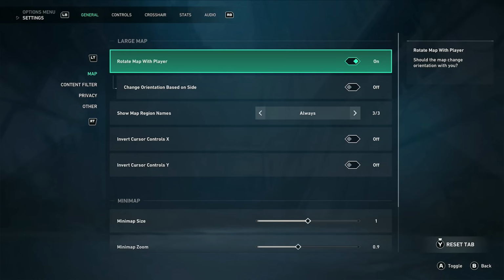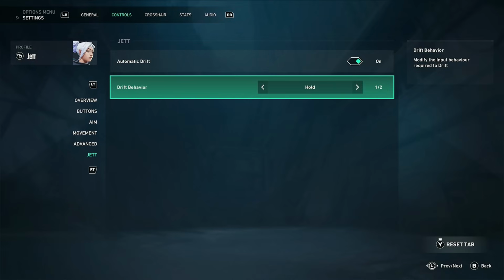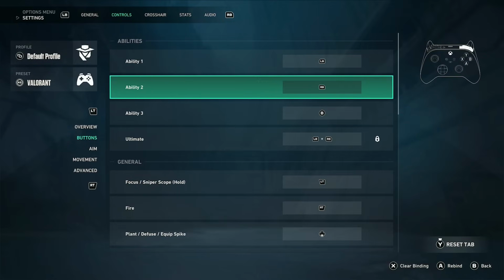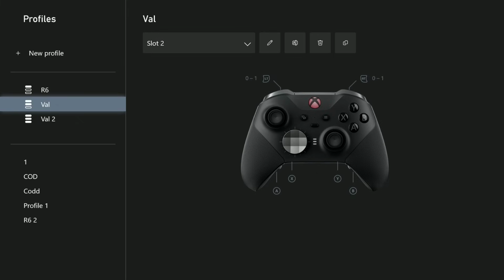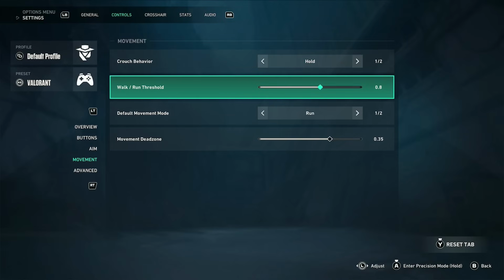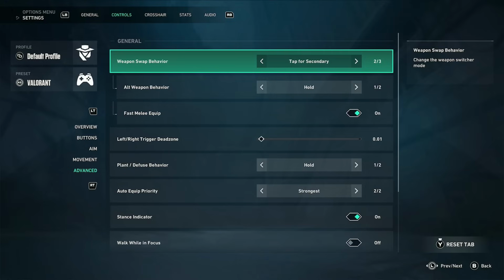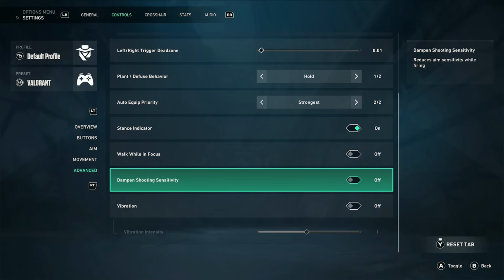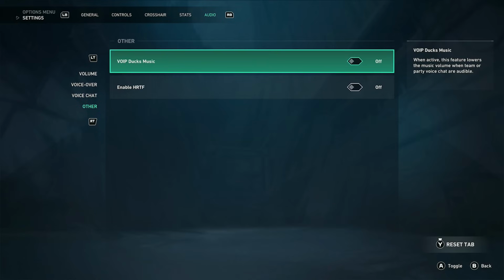*NEW* The BEST SETTINGS For Ranked on CONSOLE VALORANT! (Full Guide)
Controller: Elite Series 2 Controller
Headset: Hyper X Cloud 2
Monitor: BenQ Mobiuz EX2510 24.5 Inch 1080P 144Hz